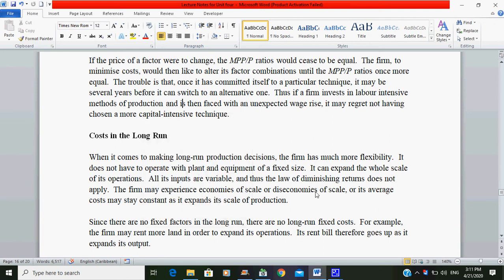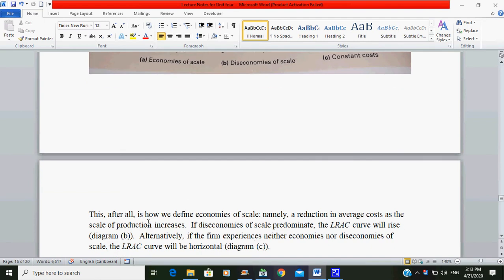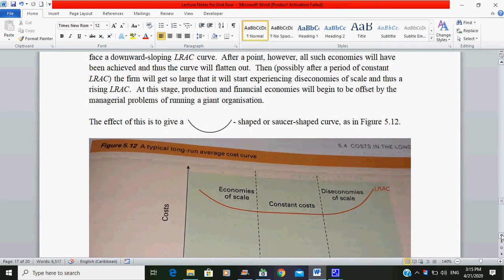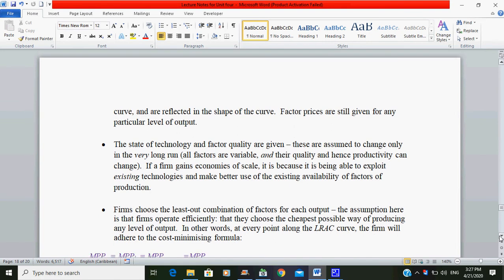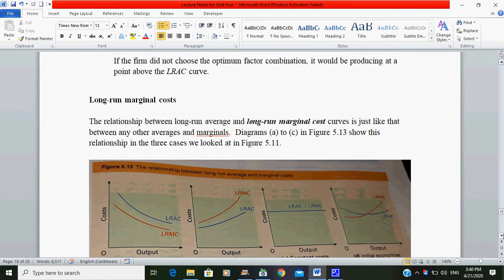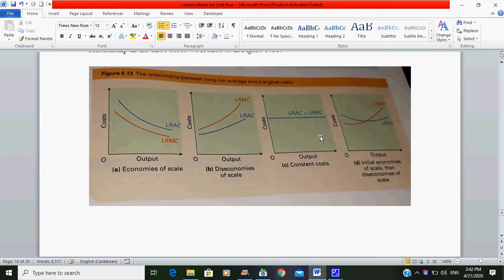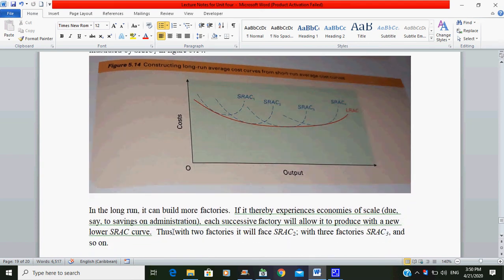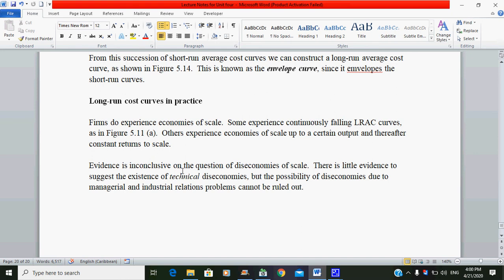Unit 4 Theory of Production Part 6